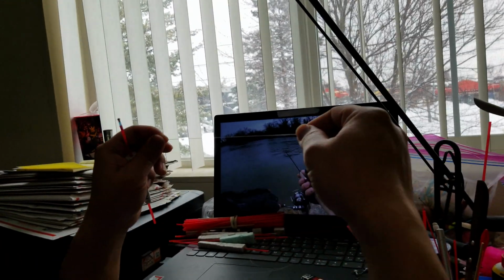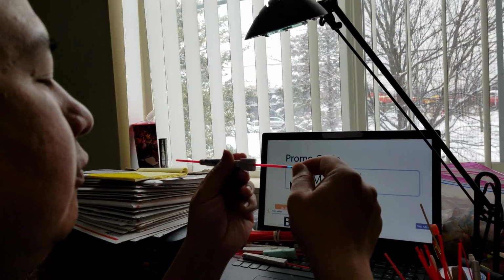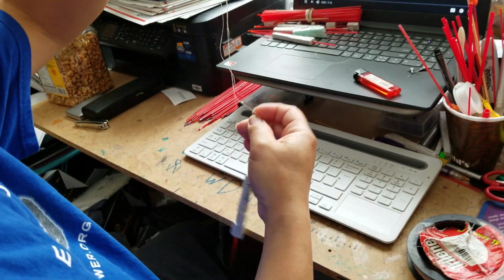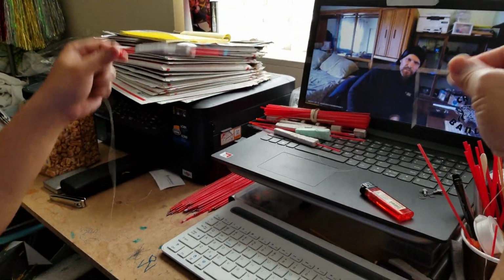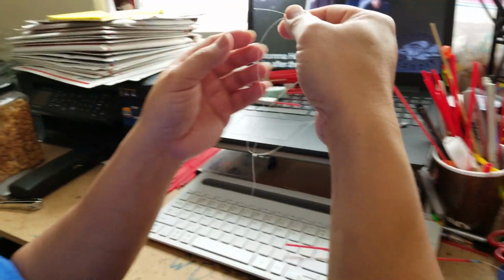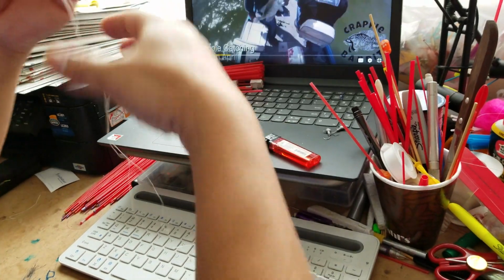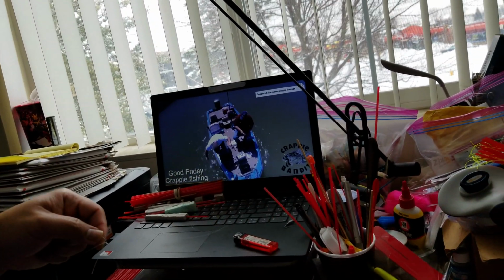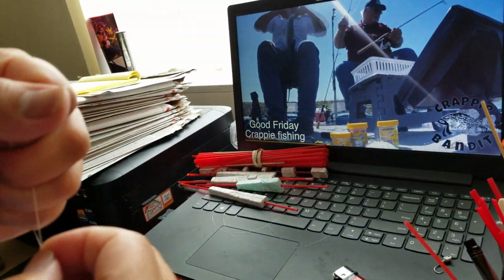Iowa Lake Red Rocks Kito Crappies Smart Floats 1.0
Smallest bobber stopper (4lb Fireline) to maximize casting distance without feeling the stopper going thru the rod guides. No bead needed. Stopper can b set as deep as u want to fish.